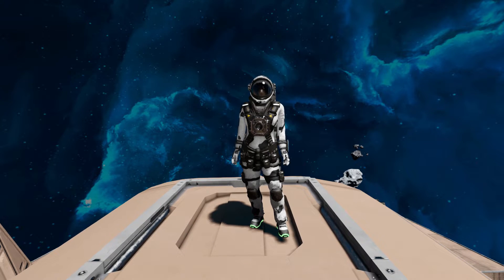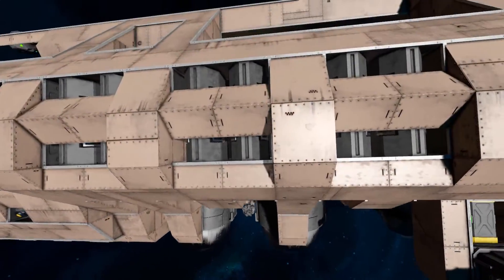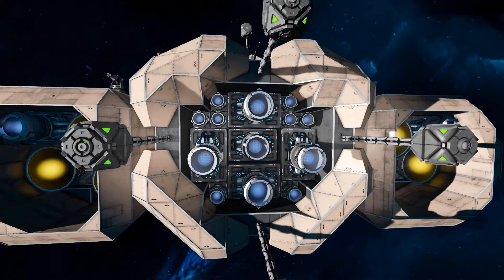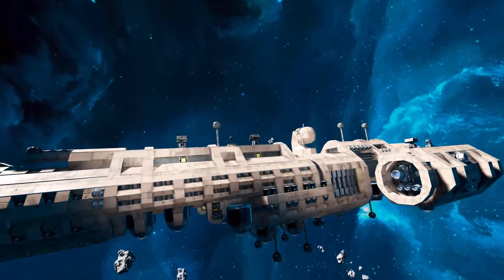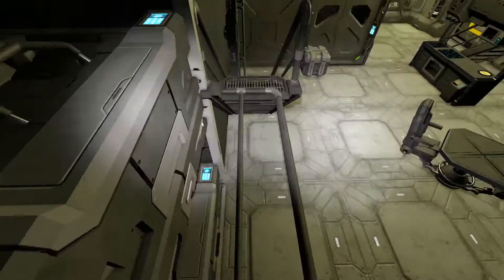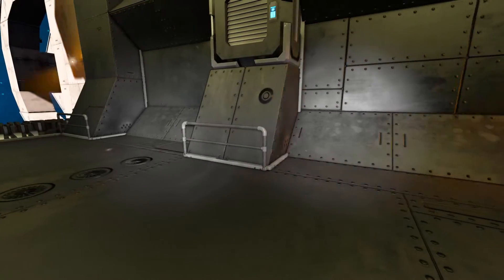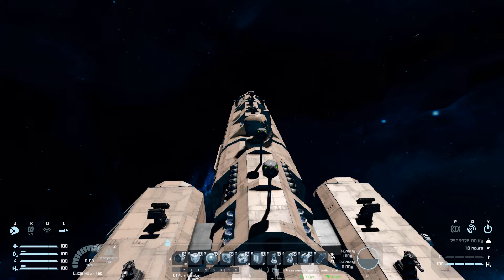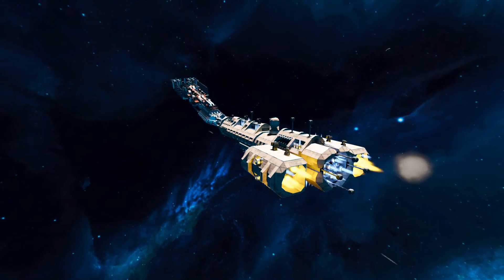The Cyclops Class Battleship - Space Engineers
This is the Cyclops Class Battleship Steam workshop blueprint for Space Engineers! A large battle cruiser for you to download and play with! I go over this battle ships looks and features and test out its custom gravity cannon, where it fires warheads on gravity spheres!